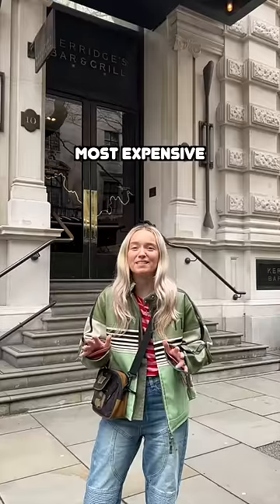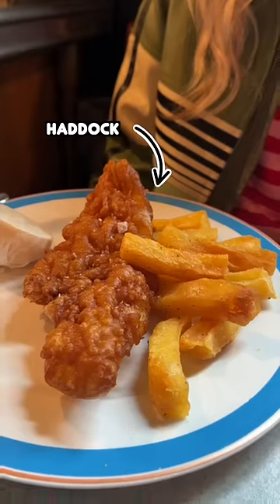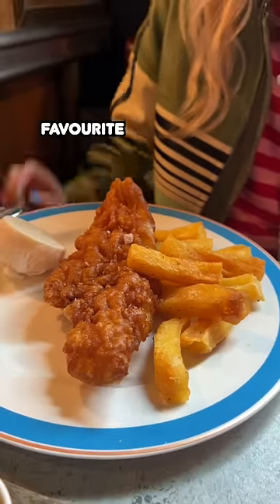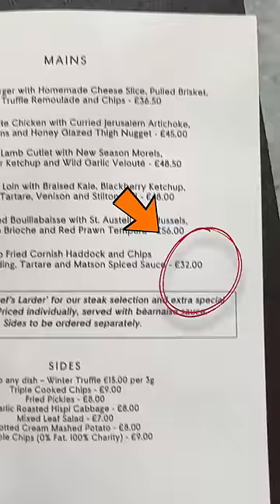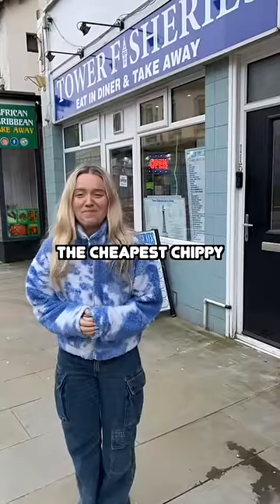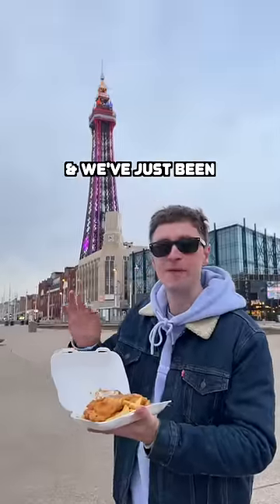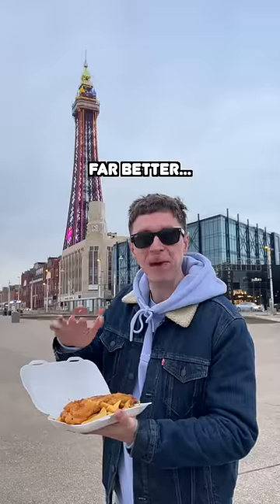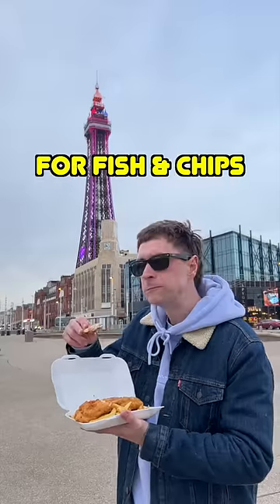Most Expensive Fish & Chips in the UK...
Fish & Chips: Fancy vs. Fried!

The humble fish and chips: a British tradition enjoyed by all. But is there a place for fancy takes on this classic dish? We embark on a delicious journey across the UK, from the seaside town of Blackpool to the heart of London!

First stop: a no-frills Blackpool chippy (tower fisheries) . Here, we'll see if their budget-friendly fish and chips can deliver that perfect balance of crispy batter and flaky fish. Can a cheap and cheerful chippy hold its own against a renowned chef's creation?

Next, we head to the upscale London restaurant of celebrity chef Tom Kerridge. Here, we'll see how he elevates this classic dish with his gourmet touch. Will his fancy fish and chips be worth the splurge, or will we be left yearning for the nostalgic taste of a traditional chippy?

Join us as we put these two iconic styles of fish and chips to the ultimate test! Can a cheap bite beat out a celebrity chef's creation? There's only one way to find out!